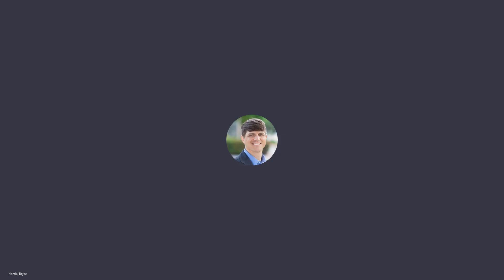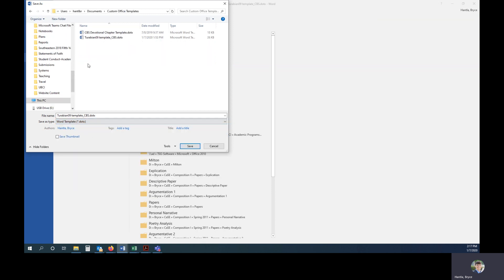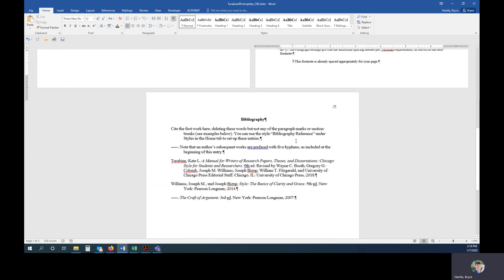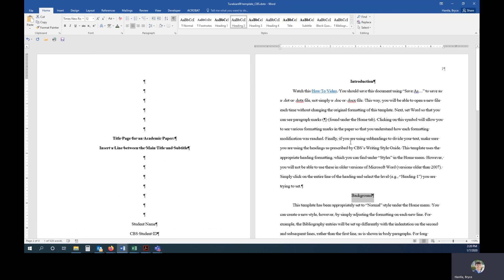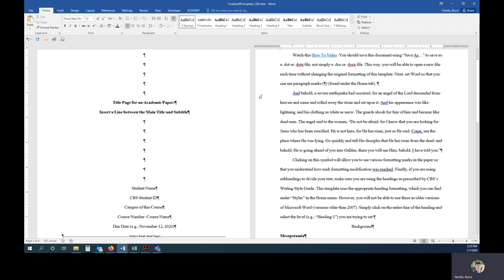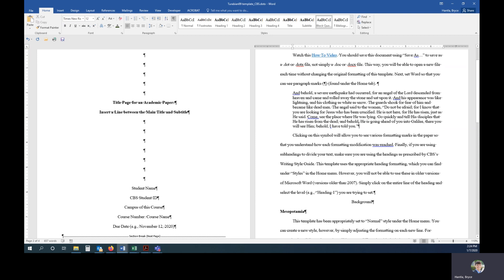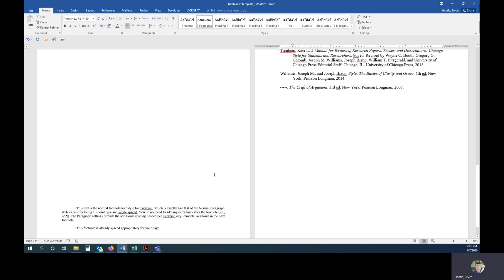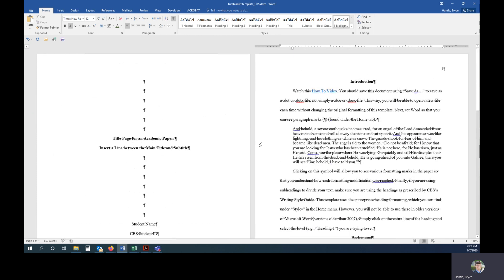How to Use the Turabian Template, 9th Edition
This video covers:
1) "Save As" a .dotx file
2) Toggling Paragraph Marks
3) Adjusting Style Settings
a) Headings
b) Block Quotes
c) Footnotes
d) Bibliography